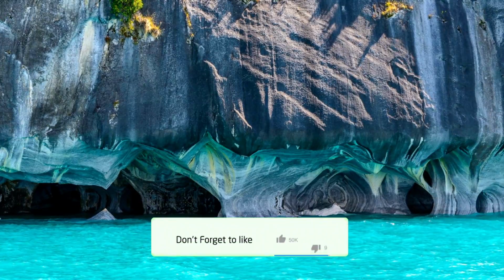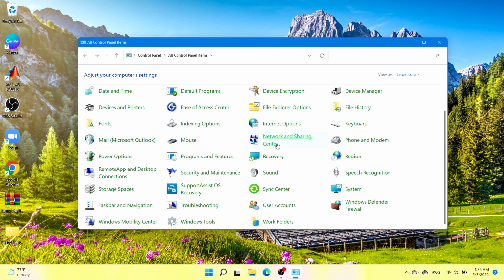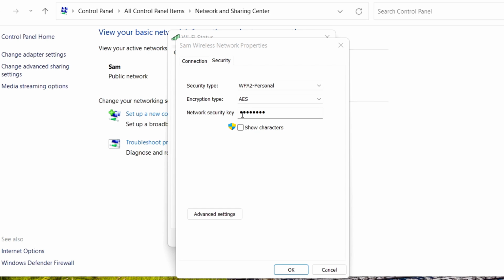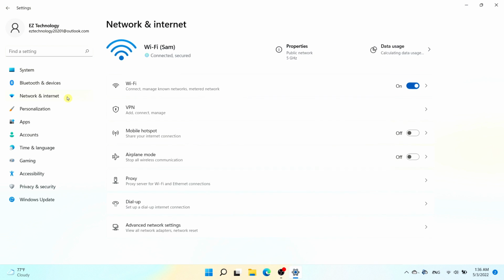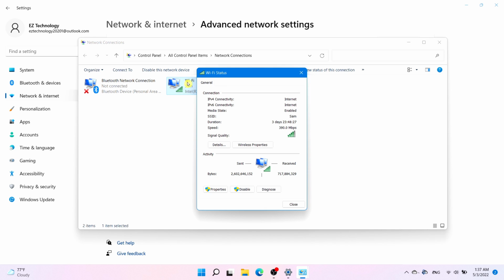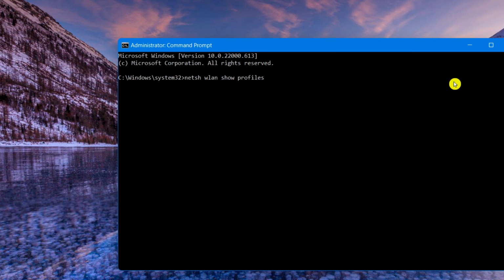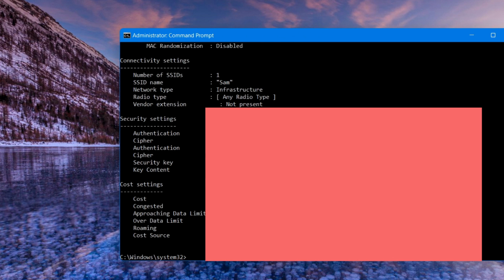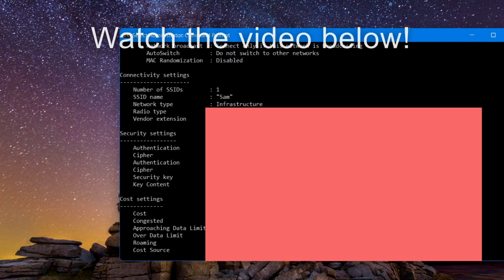HOW TO VIEW ALL Wi-Fi PASSWORDS IN WINDOWS 11! (2022)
HOW TO VIEW ALL WI FI PASSWORDS IN WINDOWS 11! (2022) Watch this video to see how to view ALL WI-FI Passwords in Windows 10/11.